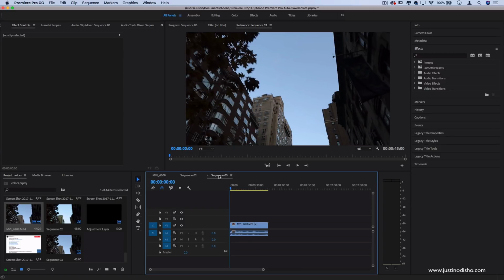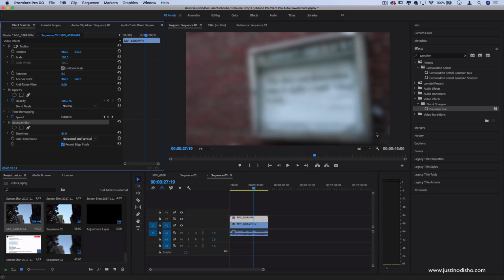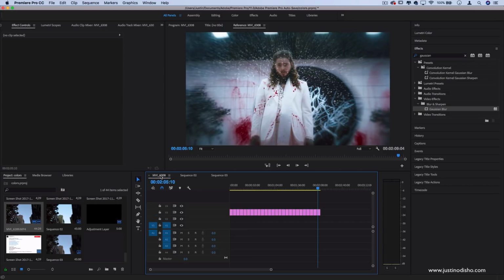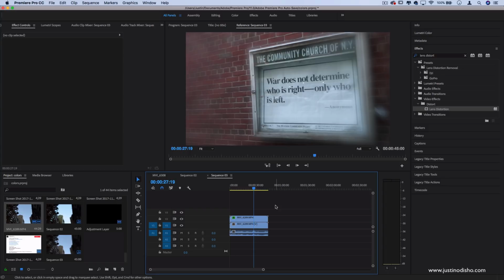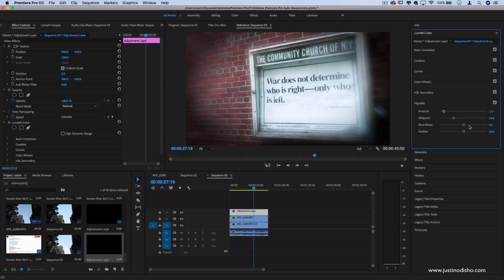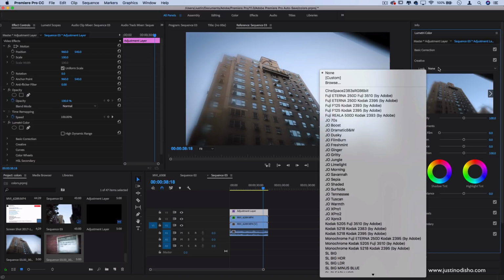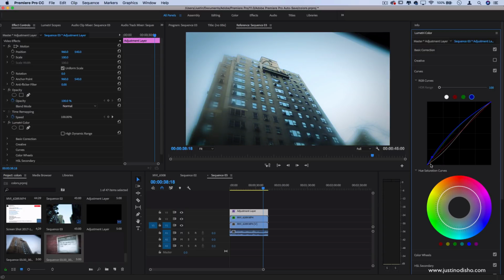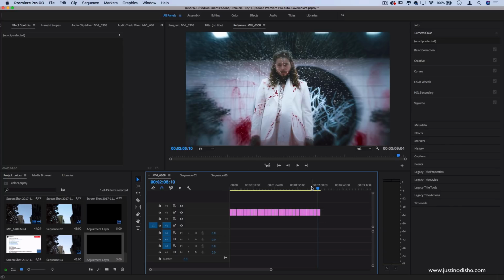Post Malone - rockstar ft. 21 Savage | MUSIC VIDEO EDITING BREAKDOWN (Adobe Premiere Pro Tutorial)